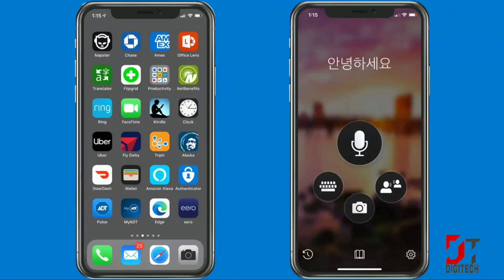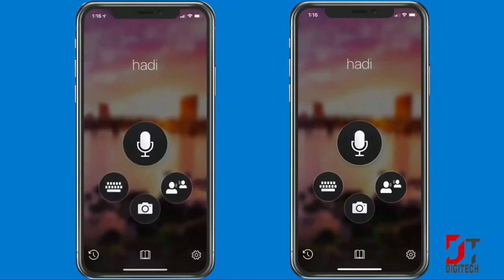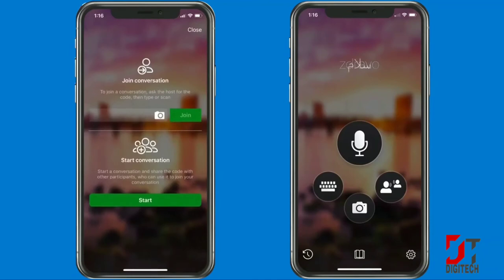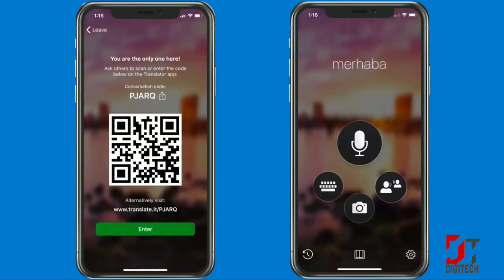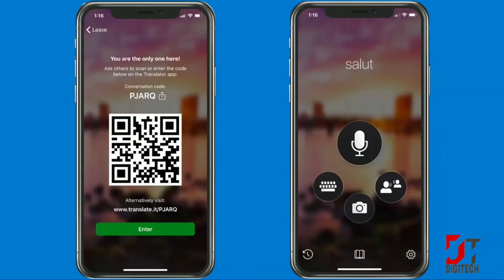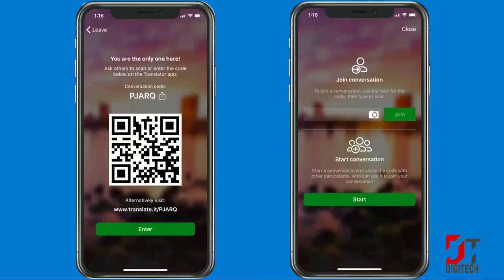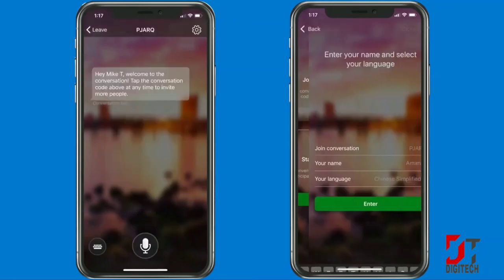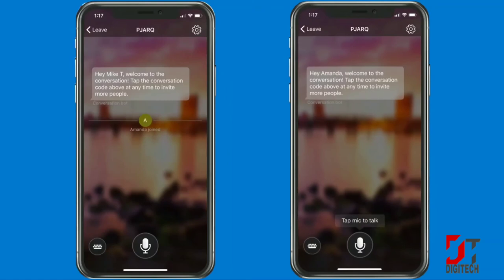Apps to translate foreign languages instantly 2020|Digitechbeast.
Here are the best translator app,which is the best app to translate multiple language real time,it can be very useful while travelling foreign,one should use this app often to understand local as well as international language,by using this app there won't be any language barrier  to translate into multiple languages for local and International . Text, Voice,P2P, Groups
You won't have problems while speaking with foreigner or local once you learn how to use the app then you should be able to speak real time by using smartphone without having any hassle .